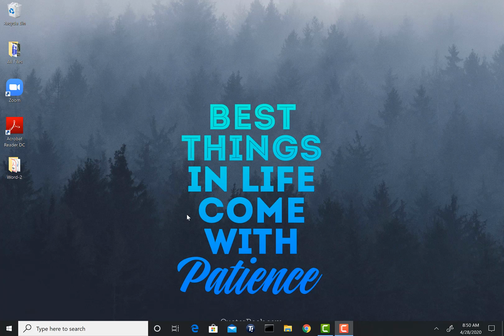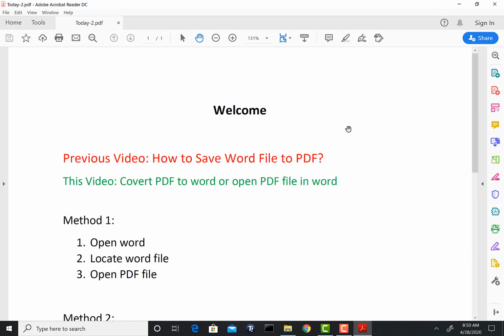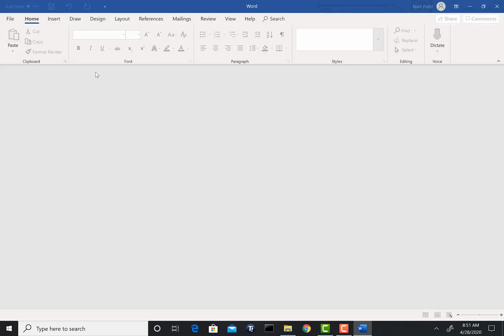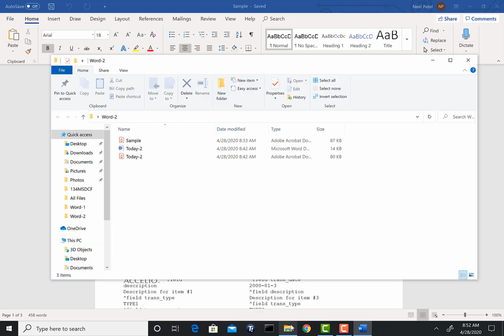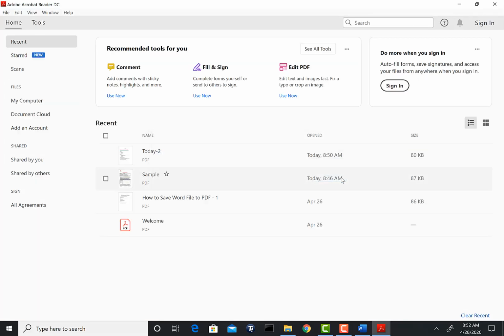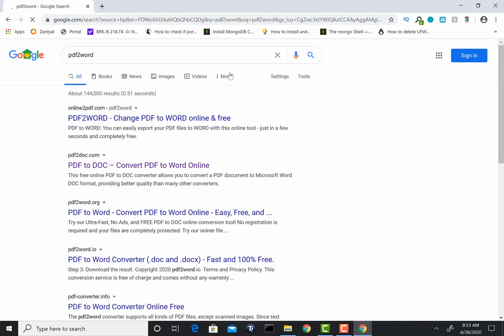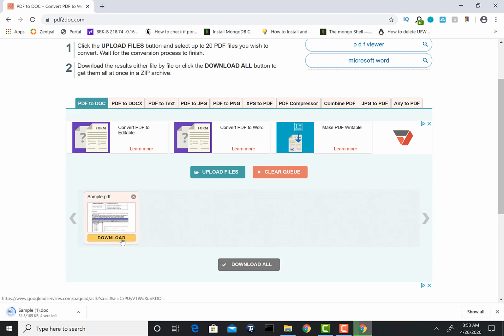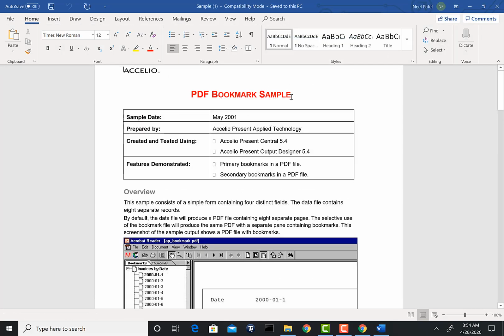Windows 10: How to convert pdf to word (Free) - 2020 - 2021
Previous Video: How to Save Word File to PDF?
This Video: Covert PDF to word or open PDF file in word

Method 1:
1. Open word
2. Locate word file
3. Open PDF file

2. Upload File
3. Download File

Checkout other How to Videos:
1. How to install Avast antivirus software free on your machine
2. How to install google chrome windows 10
3. How to install Firefox on windows 10
4. How to download windows 10 free to USB.